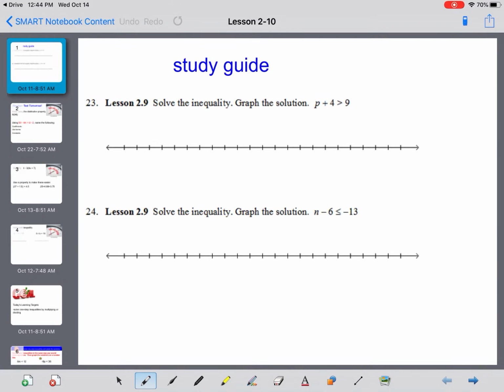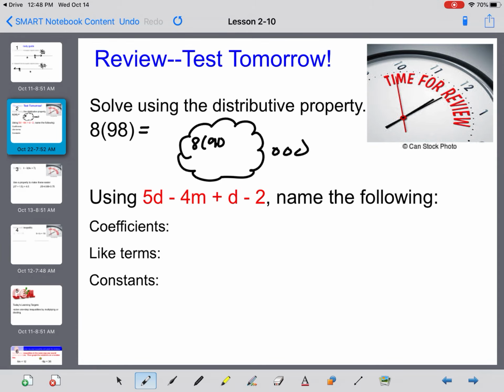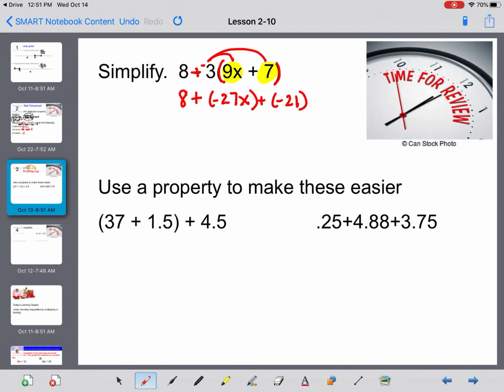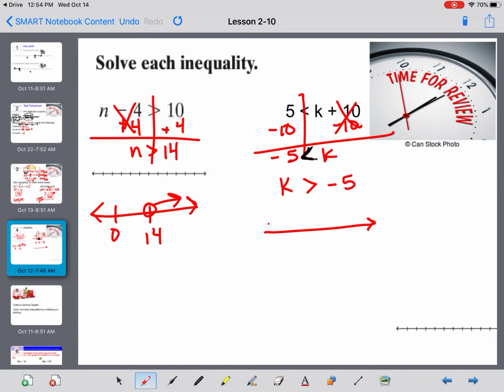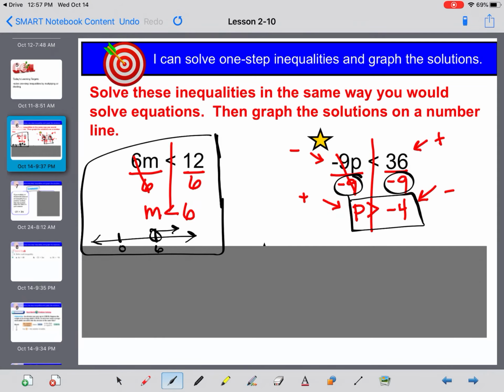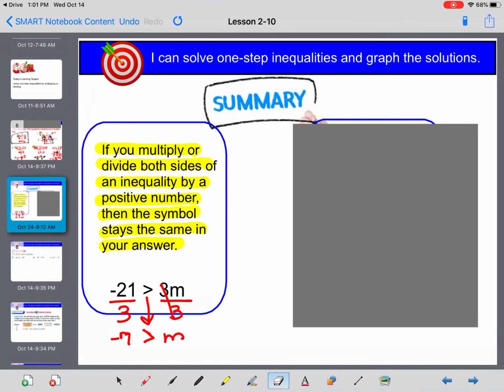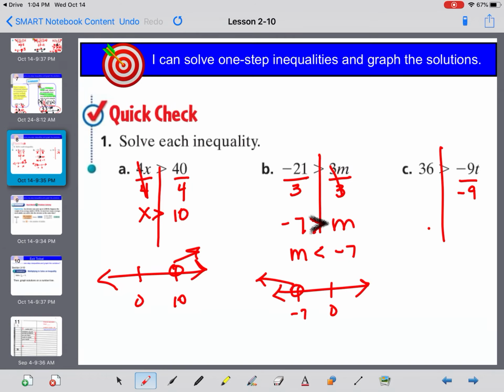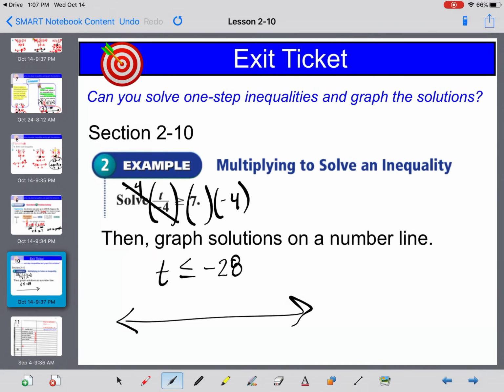2-10 Solving Inequalities using Multiplication or Division